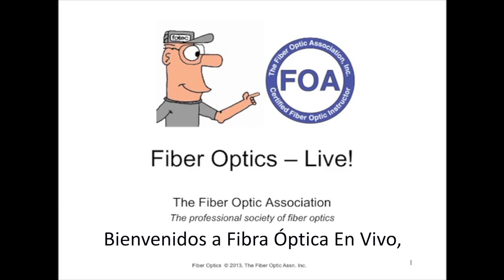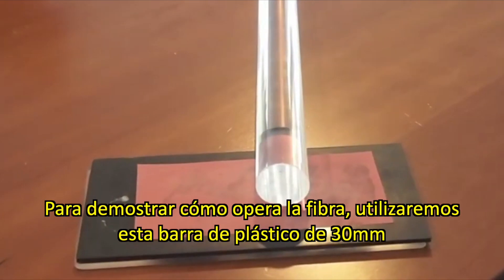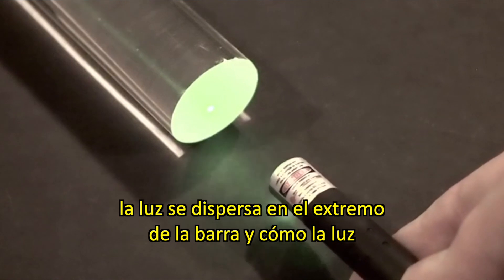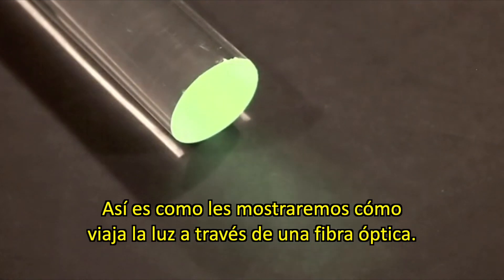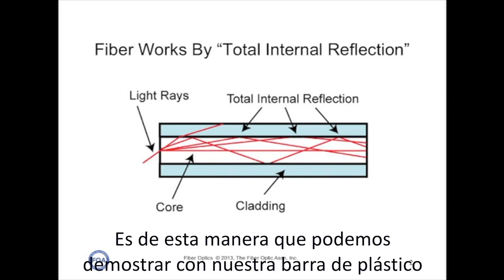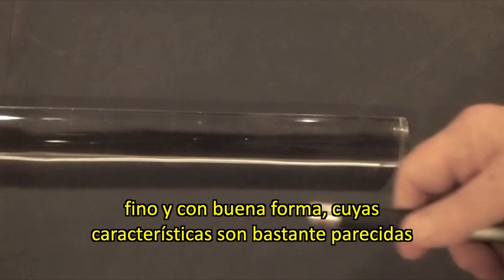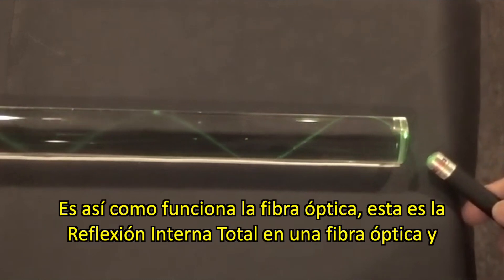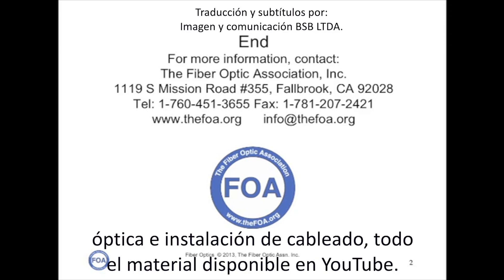BSB ¡Fibra Óptica En Vivo! Cómo la luz viaja a través de la fibra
Capacitación para técnicos de BSB.
FOA : ¡Fibra Óptica En Vivo! Cómo la luz viaja a través de la fibra.

Traducción y subtítulos realizados por Imagen y Comunicación BSB LTDA, Fernando Squiacciarini.